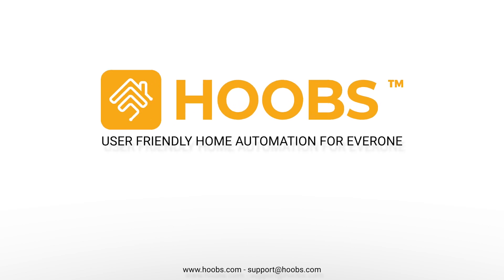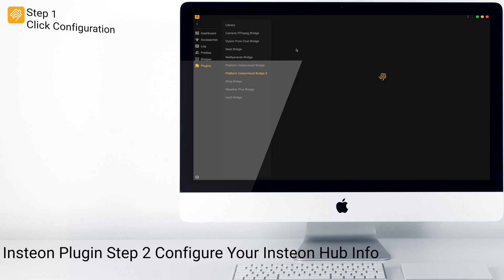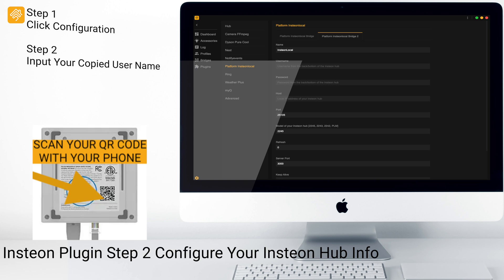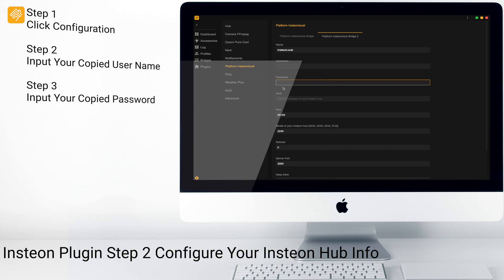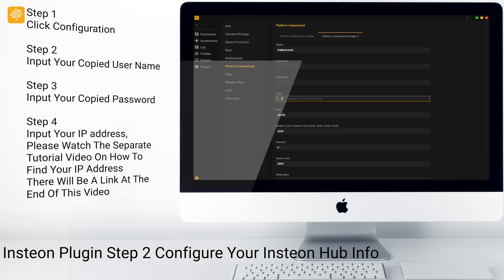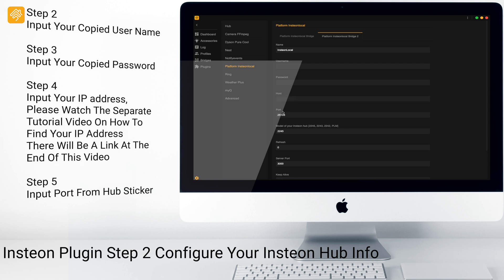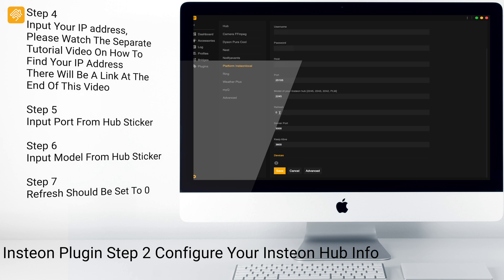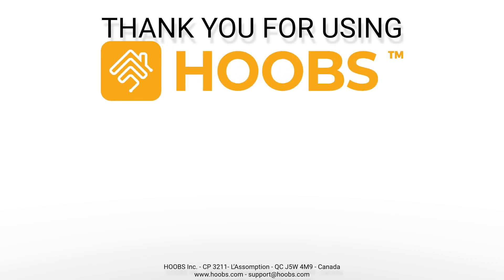HOOBS® 4 - Insteon Plugin - Step 2 - Configuration Of Insteon Hub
HOOBS® makes smart accessories compatible with your favorite ecosystem. Whether you prefer Apple Homekit™, Google Home™, or Amazon Alexa™, you’re unlikely to find compatible accessories and services that all work together nicely under one roof.